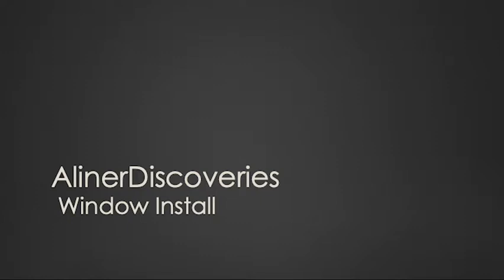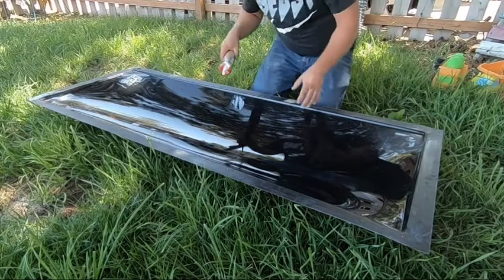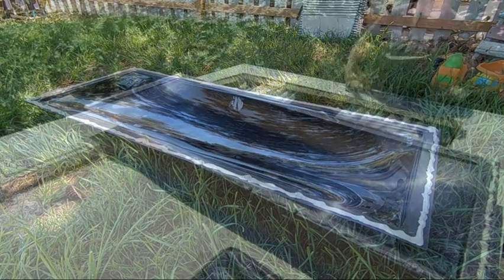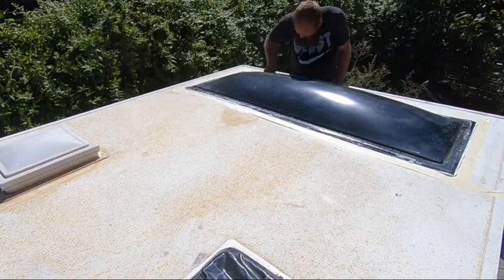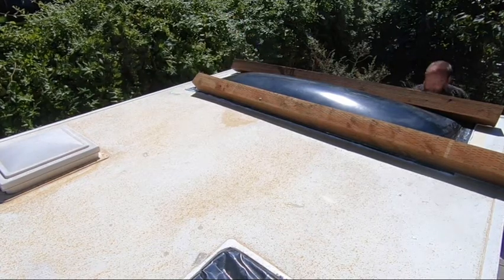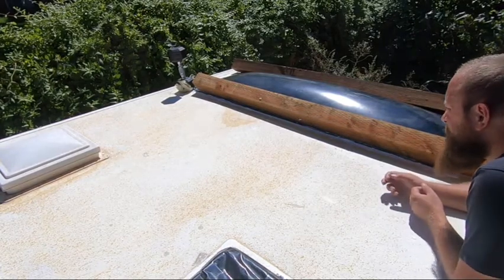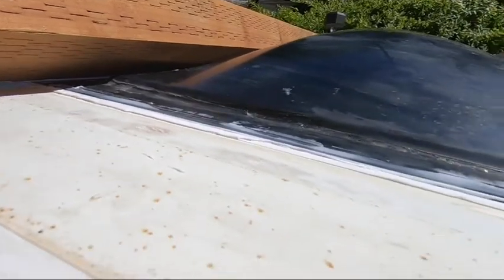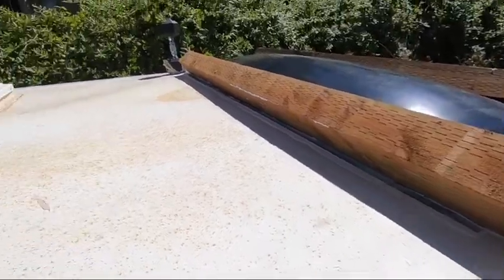Window Install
This is a follow up video to the first one where we remove the bubble window in this video we will be installing the window back onto the a liner and I will be walking you through the process that I took to do that.